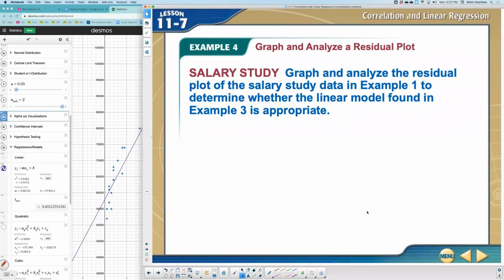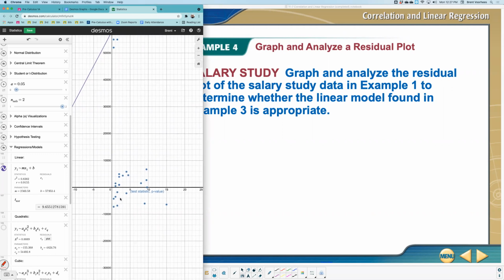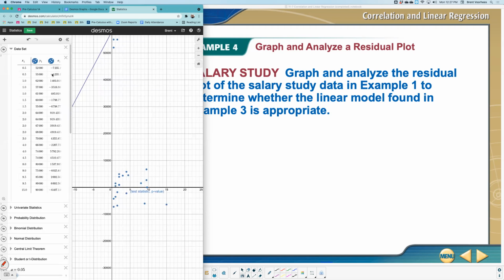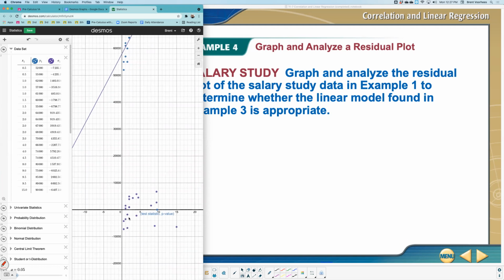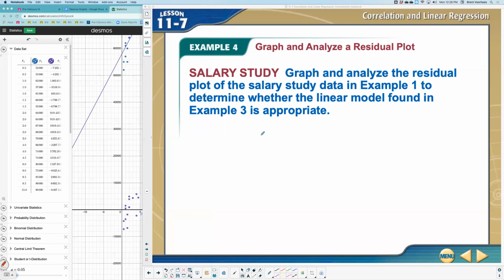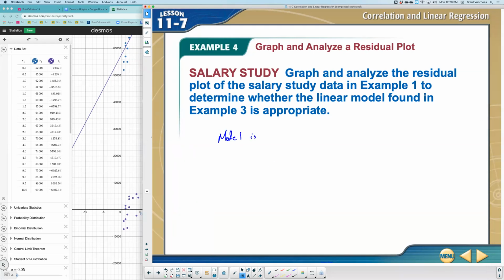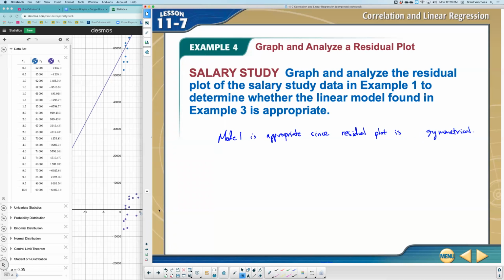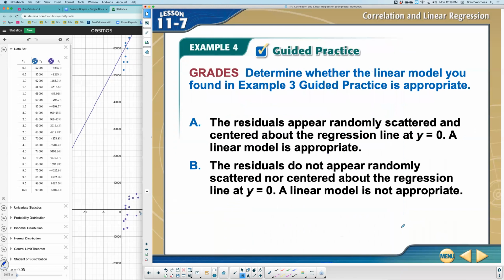11-7 Example 4 - Graph and Analyze a Residual Plot